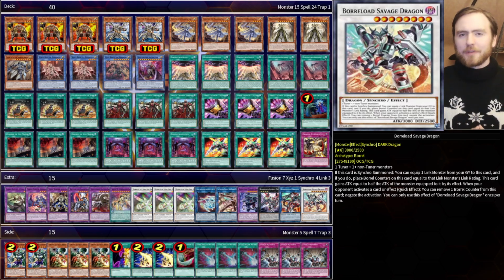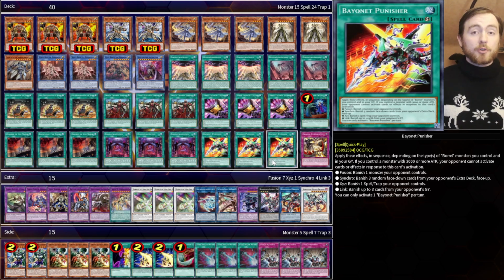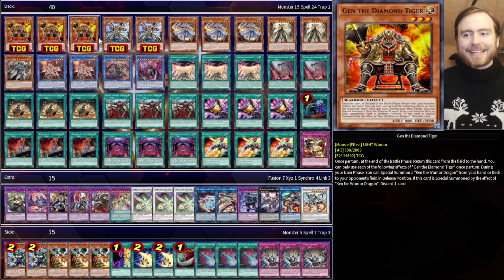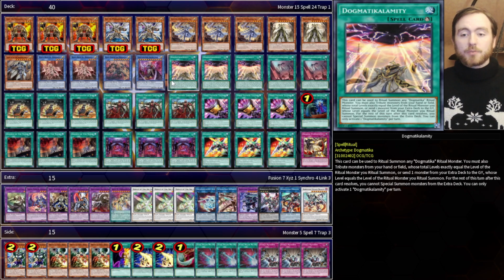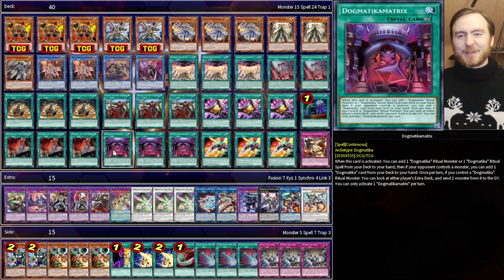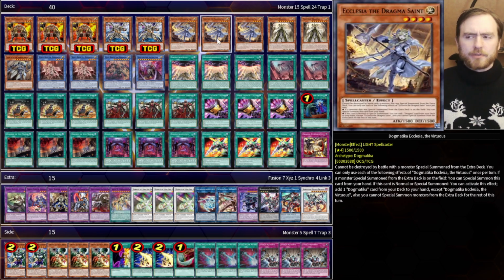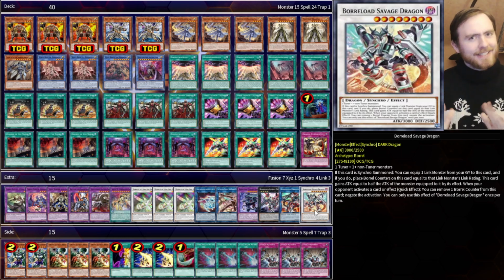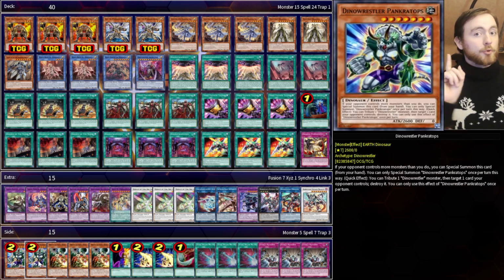BORREL DOGMATIKA / This got Savage banned?/ April 2023 / Yugioh Deck Profile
THE deck that got Borreload Savage Dragon banned? Probably not.
But its not impossible!

00:00 Intro
00:34 Banlist dropped!
02:30 Nessecary cards in the Extra-Deck
03:28 Replay (vs Melodius)
04:48 Outro